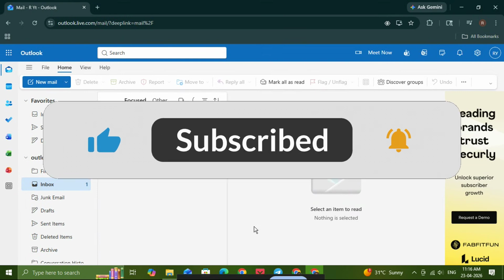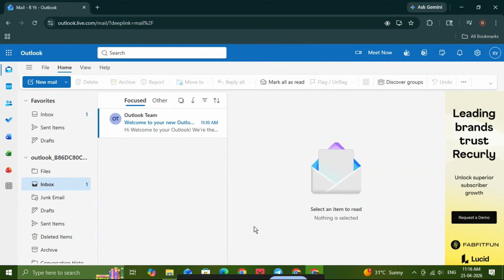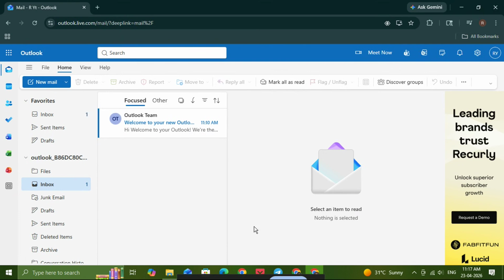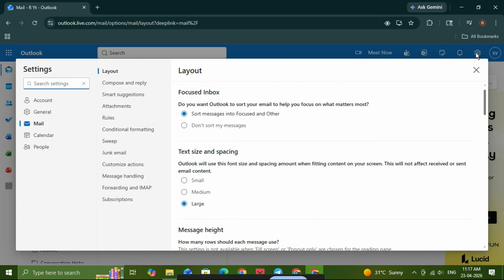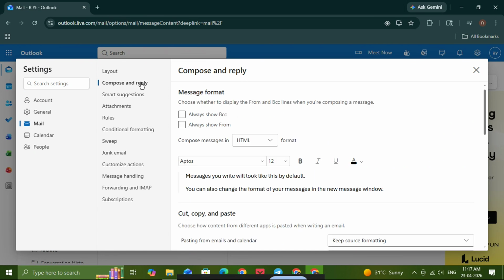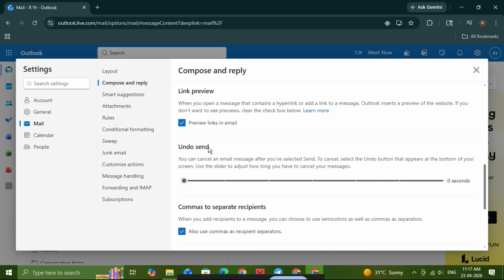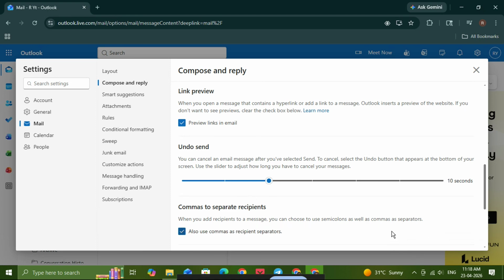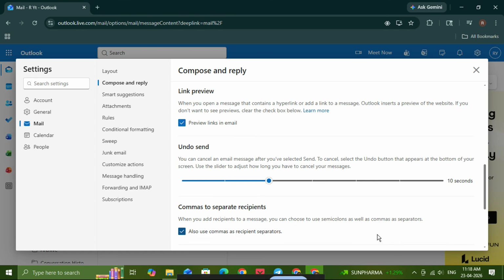How To Recall An Email In Msn Outlook (Easy Guide)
Learn how to recall an email in MSN Outlook and what to use instead in Outlook.com.
This tutorial shows how to turn on Undo Send, set a send delay, and stop emails before they leave your account.

🕚Timestamps:
0:00 Intro
0:24 Can You Recall Email In MSN Outlook?
0:49 Open Outlook.Com Settings
1:07 Go To Mail And Compose And Reply
1:24 Find Undo Send
1:43 Set The Delay And Save
2:00 Use Undo Send After Sending
2:18 Final Tips And Recap

✍️What You'll Learn In This Video:
• How To Check Whether Outlook.Com Supports Email Recall
• How To Turn On Undo Send In Outlook.Com
• How To Set A 5 To 10 Second Send Delay
• How To Save Your Outlook Mail Settings
• How To Use Undo Send To Stop An Email Quickly
• How To Avoid Mistakes Before Hitting Send
• How To Tell The Difference Between Outlook.Com And Desktop Outlook Recall

💡Pro Tips:
• Use a 10-second delay if you often forget attachments or catch typos after sending.
• Double-check the recipient line before every important email.
• Keep in mind that Undo Send only works for a few seconds after you click send.
• If you need true recall features, use the desktop Outlook app with the right account type.
• Review your email drafts carefully before sending to reduce mistakes.